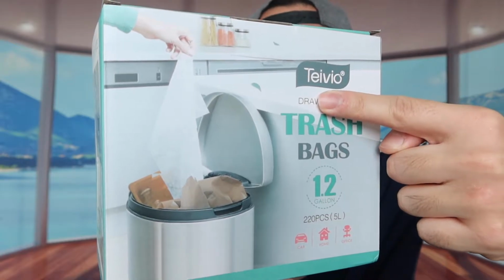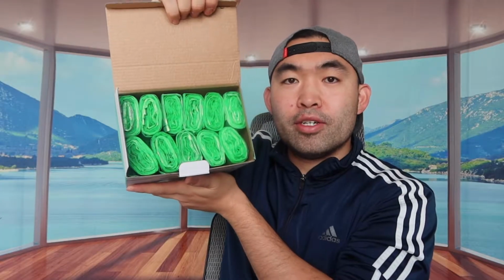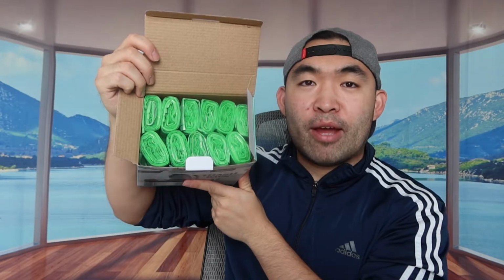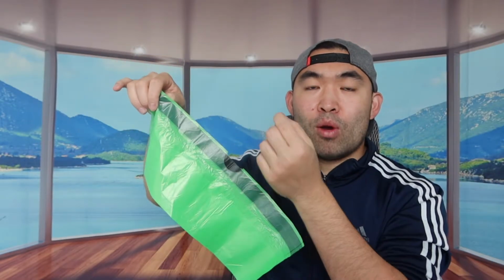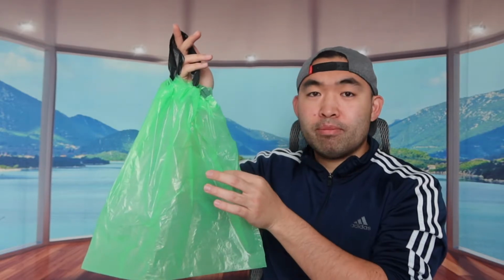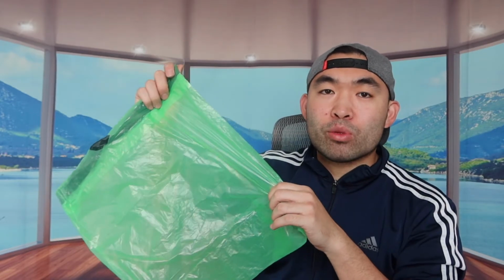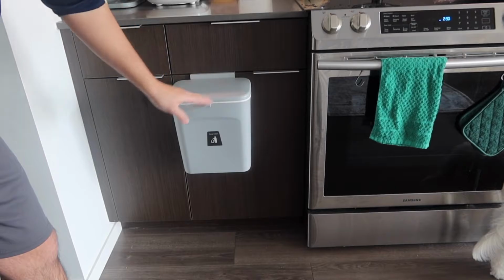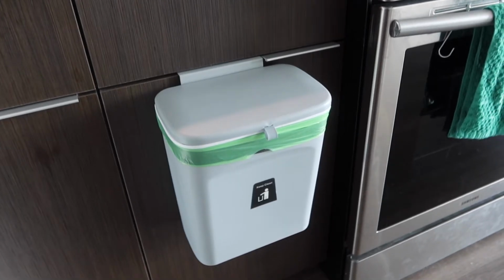How to Use Teivio 1.2 Gallon Drawstring Plastic Trash Bags?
Are you in search for the best drawstring plastic trash bag to use for your trash can? Check out the video to find out if this product is for you!

If you want:
Tiyafuro Over Cabinet Kitchen Trash Can
Teivio 1.2 Gallon Drawstring Trash Bags